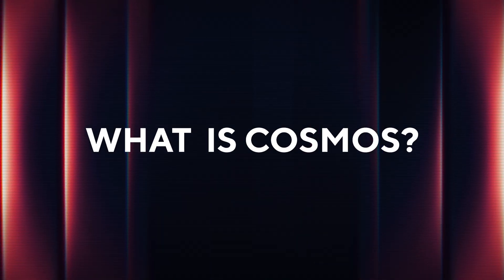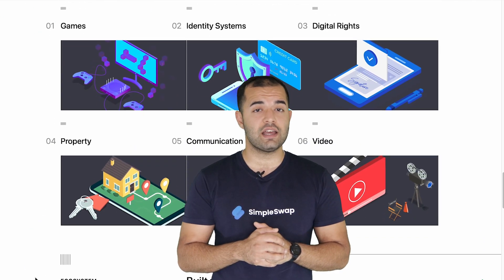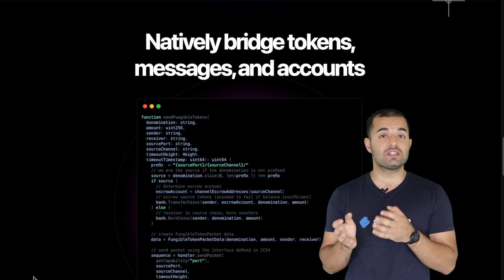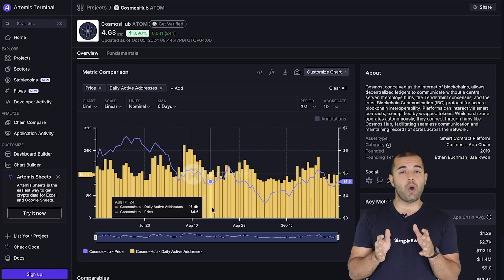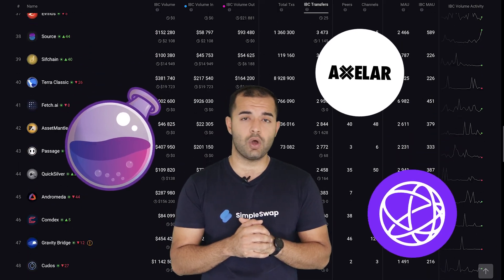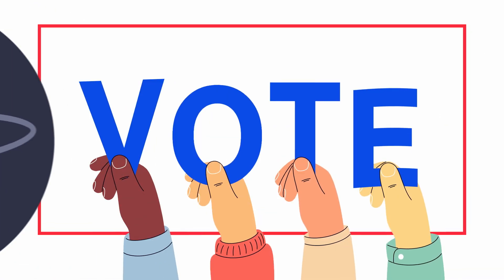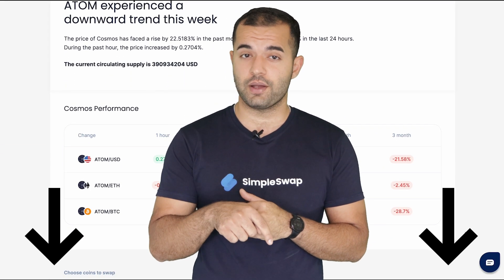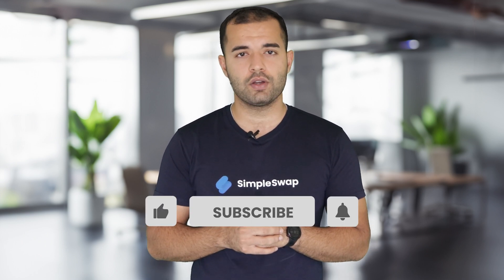Cosmos crypto explained: the internet of blockchains | ATOM token deep dive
In today’s video, we’re diving deep into Cosmos, also known as the "Internet of Blockchains." Cosmos is a game-changing project that focuses on scalability, interoperability, and simplifying blockchain development.  We’ll explore how Cosmos Hub works, the role of ATOM as the native token for staking, governance, and DeFi, and how projects like Osmosis, Axelar, and Celestia are driving growth within the Cosmos ecosystem.

Timestamps:
0:00 Intro
00:21 What is Cosmos crypto?
02:57 Cosmos main challanges
03:27 Cosmos' ecosystem
04:08 Cosmos' team and investors
05:04 What is ATOM token?
06:13 Is Cosmos cryptocurrency worth your attention?

✨ About us:
Welcome to the official YouTube channel of SimpleSwap.io - an instant cryptocurrency exchange. Our service supports 2000+ crypto and fiat currencies. SimpleSwap has made the cryptocurrency exchange process simple, safe, and comfortable for everyone.

FOR EDUCATIONAL AND INFORMATIONAL PURPOSES ONLY
The content is intended to be general in nature and not to address your particular circumstances. You should not construe any such information as investment, financial, or any other advice. You should be aware of the risks associated with cryptocurrency trading, do your own research and seek independent financial advice when required. SimpleSwap is not responsible for any losses incurred due to such risks.